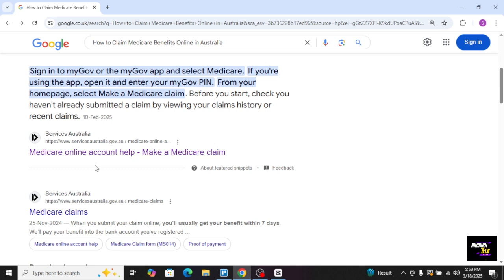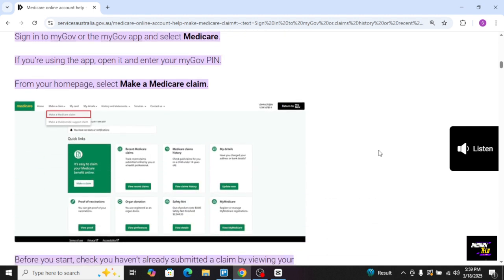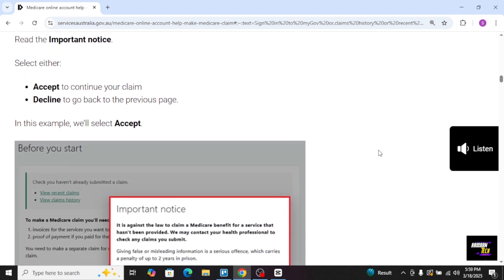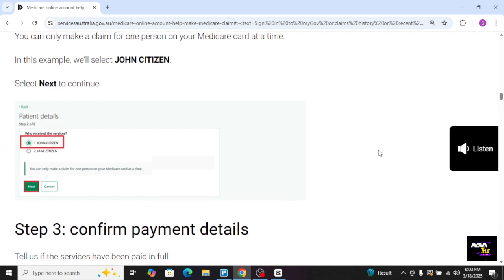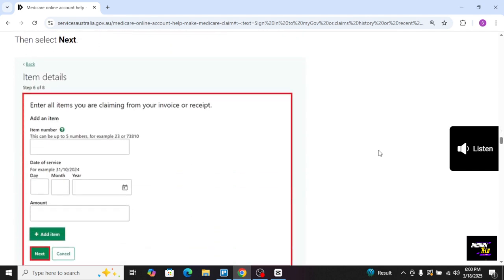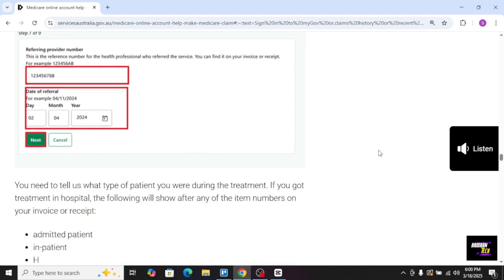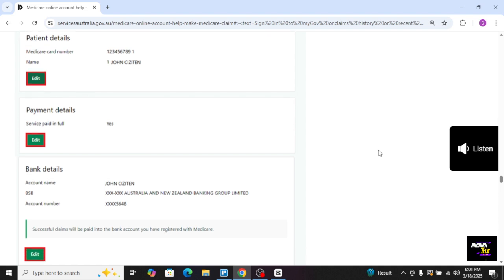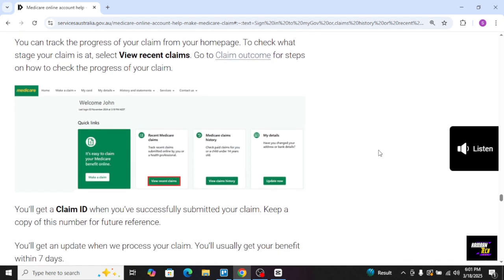How to Claim Medicare Benefits Online in Australia (2025)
How to Claim Medicare Benefits Online in Australia

In this video, learn how to claim Medicare benefits online in Australia in 2025. Follow our simple steps for a smooth online process!

Learn how to claim your Medicare benefits online in Australia quickly and easily! In this video, we will guide you through the step-by-step process of claiming your Medicare benefits online, saving you time and effort. From creating an online account to submitting your claims, we've got you covered. Watch until the end to ensure you get the most out of your Medicare benefits.